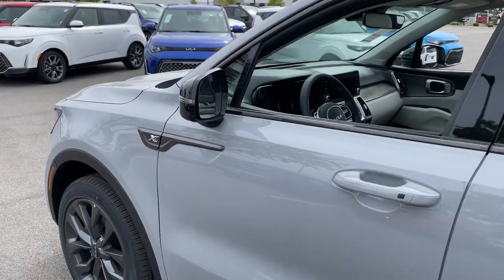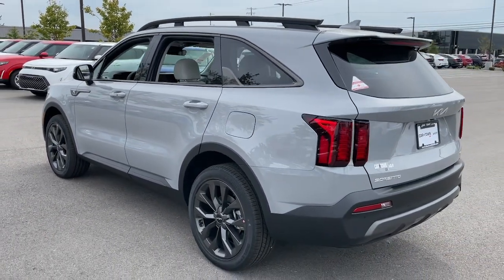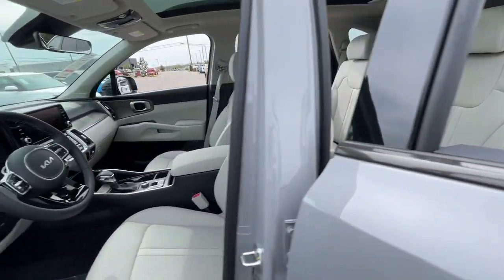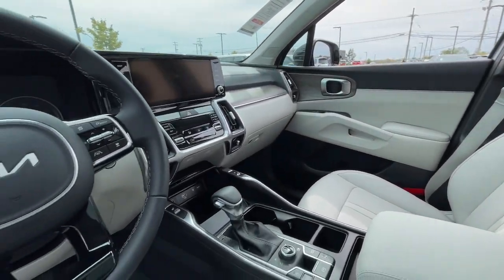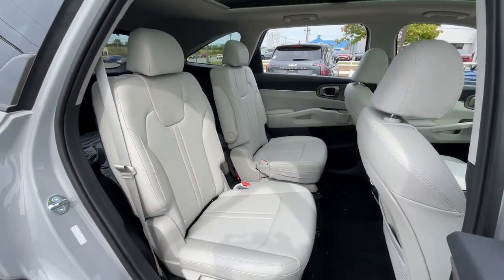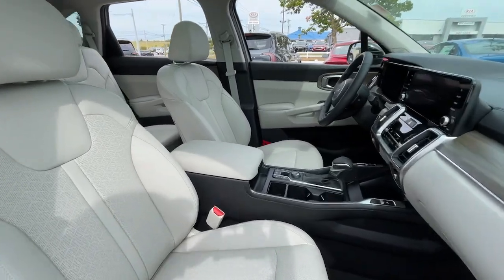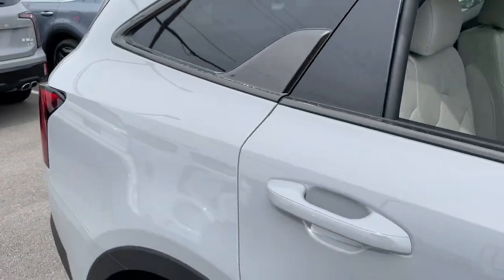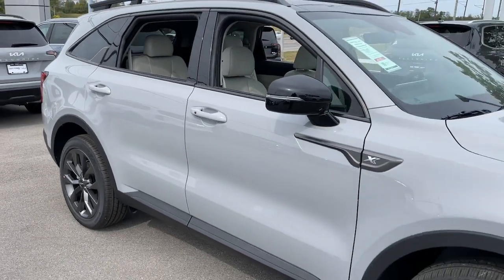2023 Kia Sorento Nicholasville Lexington Richmond Wilmore Danville 42584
Wolf Gray New 2023 Kia Sorento X-Line EX available in 3120 Lexington Rd., Nicholasville, Kentucky at Car Town Kia. Servicing the Nicholasville, Lexington, Richmond, Wilmore, Danville, KY area.

2023 Kia Sorento X-Line EX Wolf Gray AWD 8-Speed DCT 2.5L I4 DGI Turbocharged DOHC 16V LEV3-ULEV70 281hp AWD. 22/27 City/Highway MPG